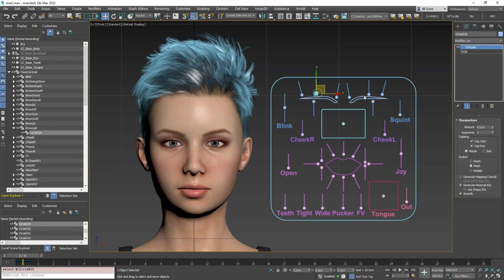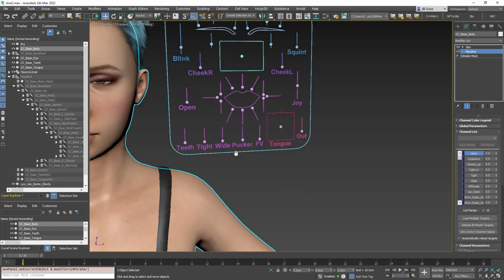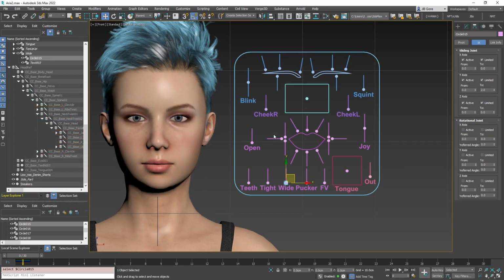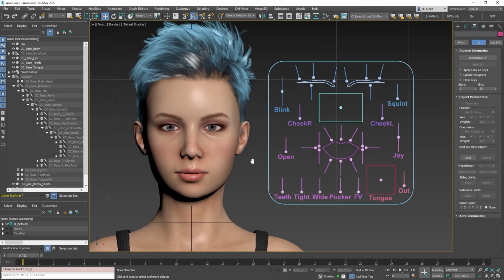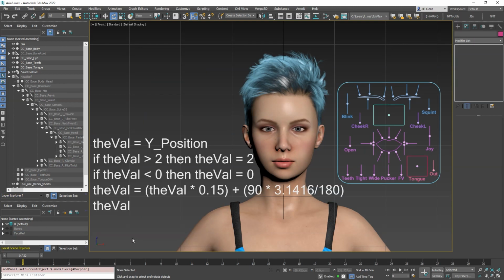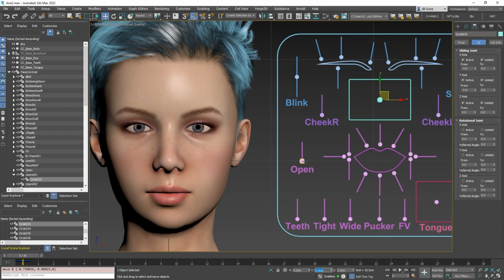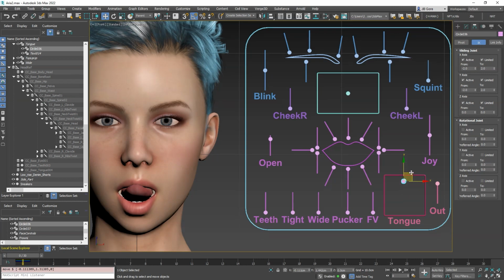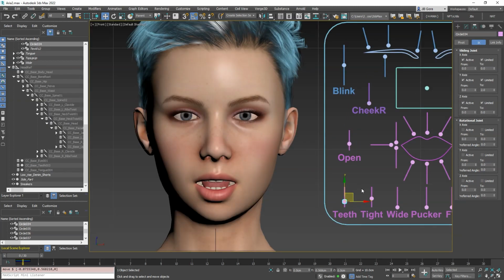JB-FaceRigController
Custom Face Rig Controller
In this video I'm going to cover some tips for a good custom face rig controller. I will be using 3ds Max and animation wiring for this demonstration, but the same principles can be applied to any animation software you are using.